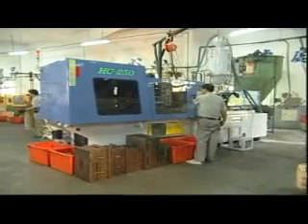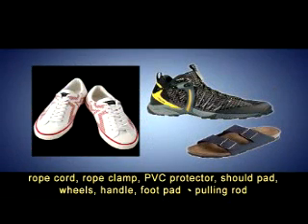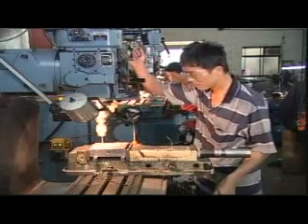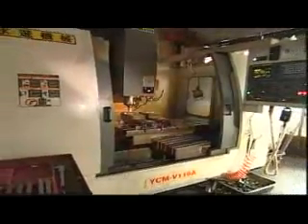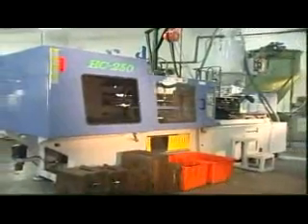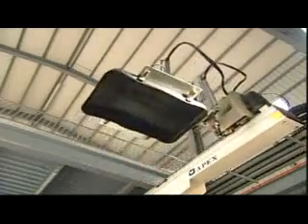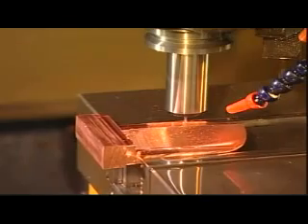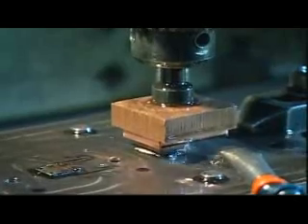side release buckle,cart system, hook series.from Ji-Yang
Founded in 1986, Ji-Yang Plastic Co. Ltd. has been adhering to the enthusiasm to serve our clients the best quality mold injected plastic products. We have a wide variety of plastic accessories for you to choose, or you can cooperate with our professional R&D staff to develop products of novel styles.
We have solid management, experienced staff, professional R&D team, advanced machining and continuous innovation striving for stable quality and fast delivery. We are always in combat readiness to meet customers' demands.

Luggage accessories,plastic injection mold, from J